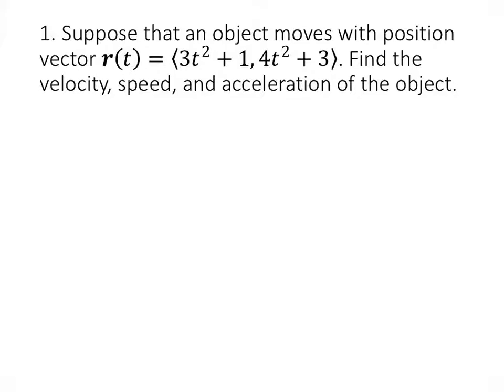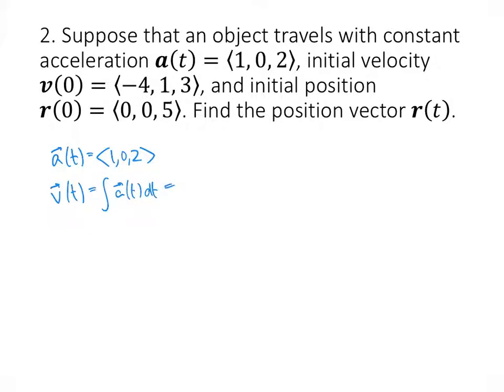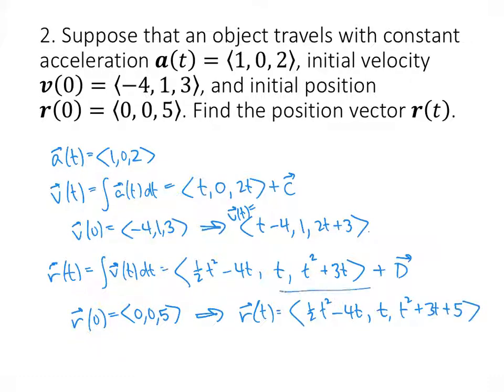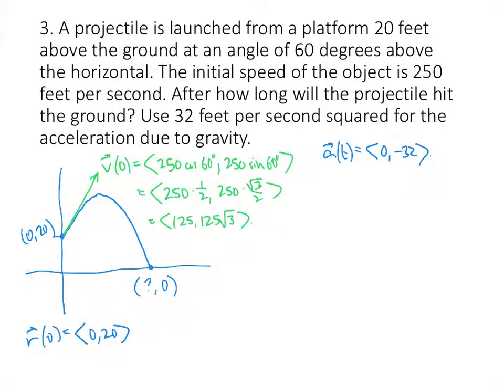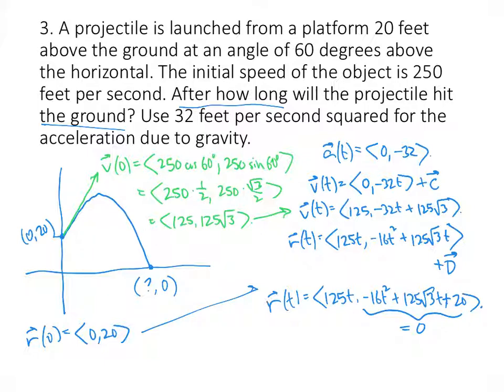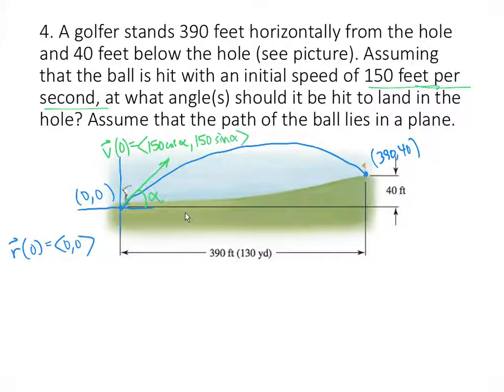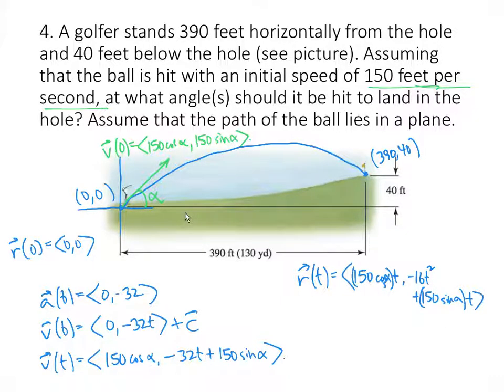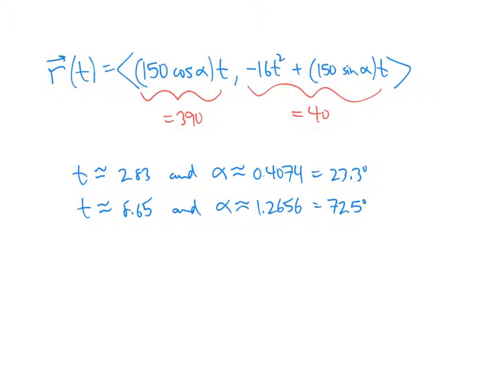Motion in Space Practice Problems